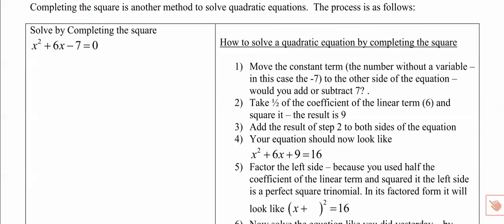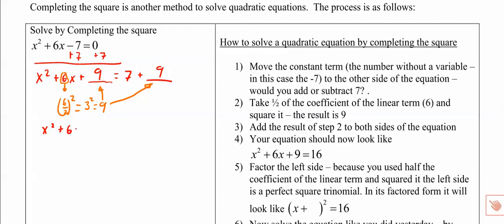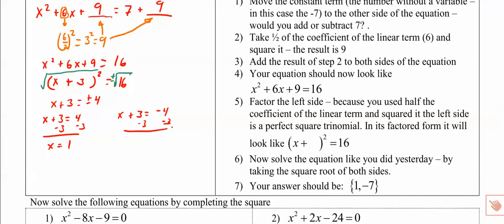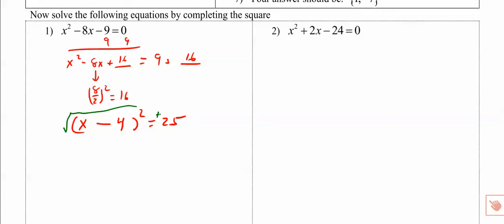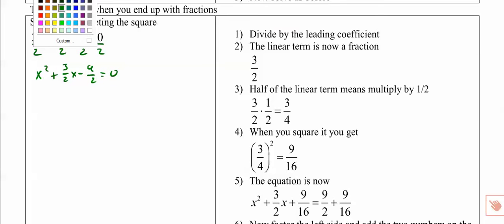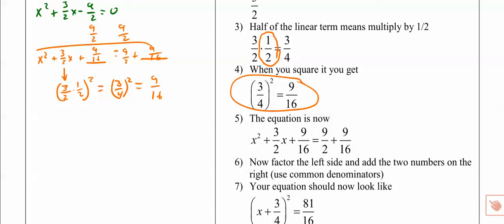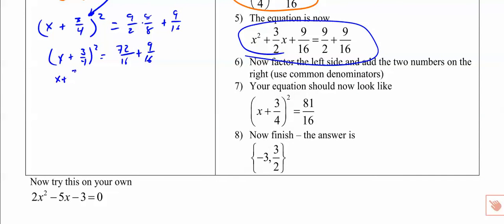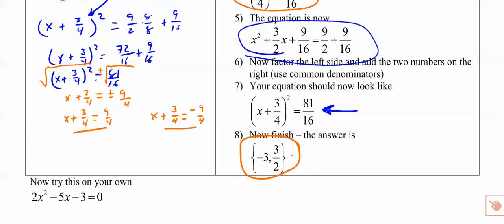completing the square